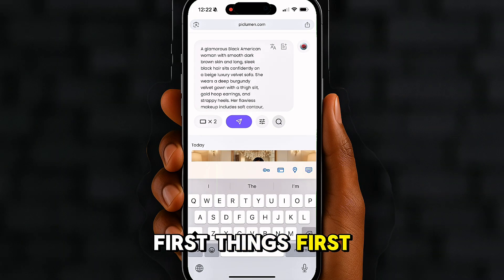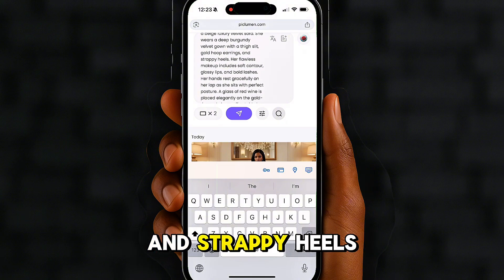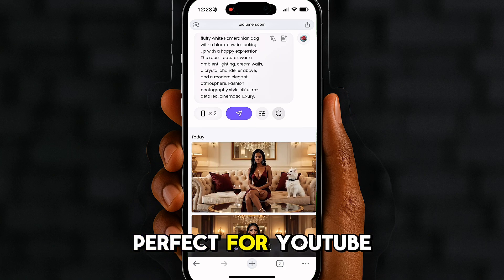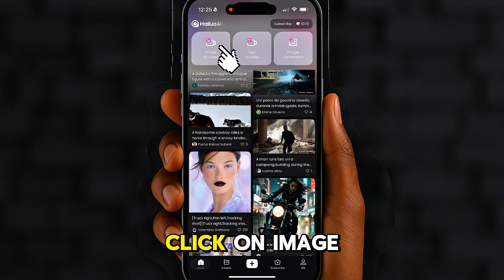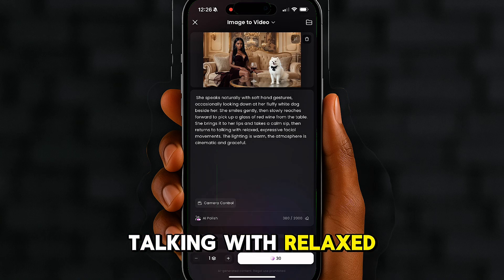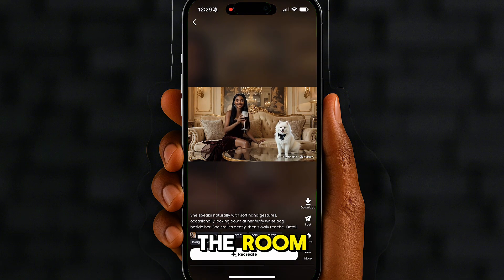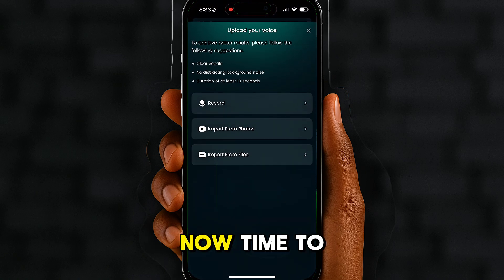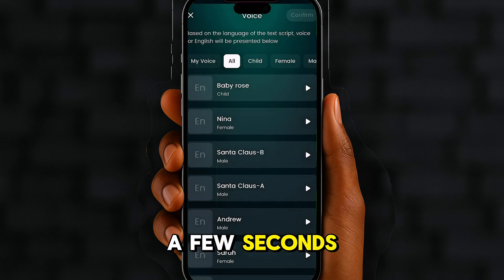How to Create Realistic Talking AI Avatars in Minutes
Hey there! 👋
If you’ve ever wanted to create a beautiful animated AI avatar on your phone— walking, talking, maybe even sipping wine with her fluffy little dog — this tutorial is for you.

In this video, I’ll show you exactly how to bring your cinematic avatar to life using 100% free AI tools — no code, no paid software required.

✨ What You’ll Learn:
✔️ How to generate a luxury-style AI avatar using Piclumen
✔️ How to animate your character using Hailuo AI
✔️ How to add realistic voice and lip-sync using Dream Face
✔️ How to remove watermarks with AniEraser
✔️ And how to combine it all into a stunning, cinematic talking avatar scene

🎬 If you enjoyed this tutorial, don’t forget to like, subscribe, and drop a comment below telling me what kind of avatar you want me to create next — a fashion queen, superhero, podcast host, or something totally unique!